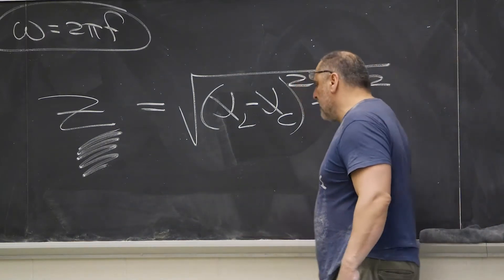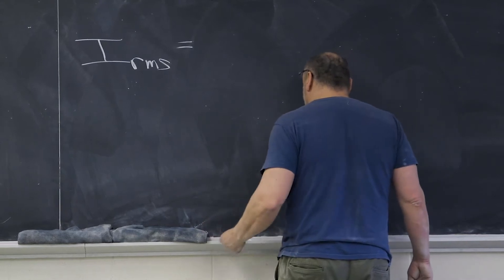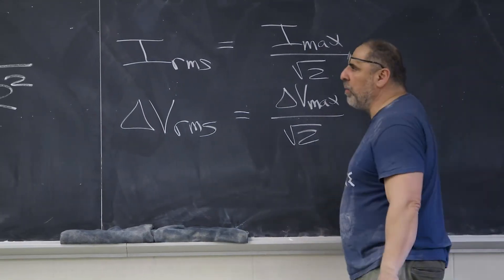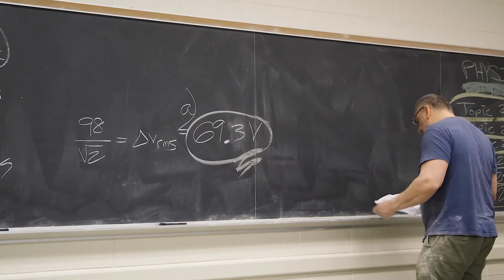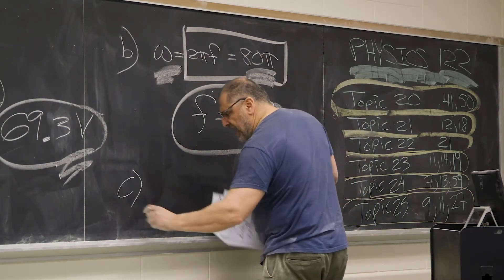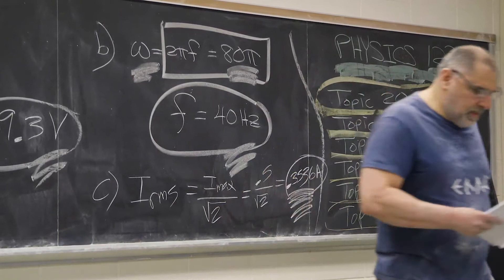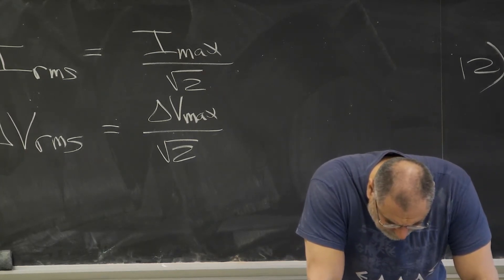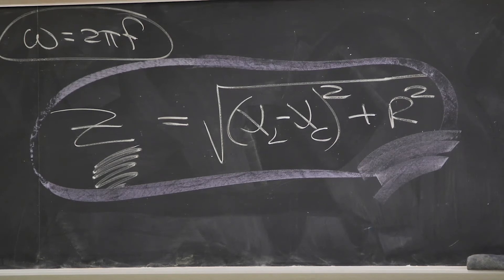Alternating-Current Circuits and Electromagnetic Waves: PHYSICS 122 Topic 21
Problems solved are from the book "College Physics",  Serway and Vuille (volume 2), (11th Edition).

NOTE: With rare exceptions, the Serway book, 12th Edition, and the Serway book, 11th Edition are very similar and have many of the exact same problems with the same problem number identifying each problem in both Editions. The page numbers might be different, otherwise the chapters in which the problems are found, for each Edition, and the problems themselves, are very oftentimes identical.